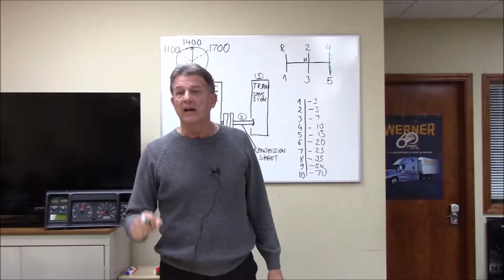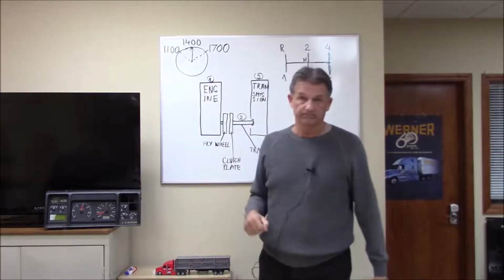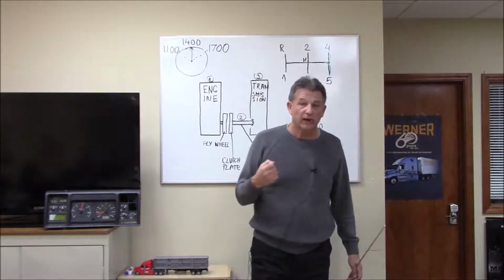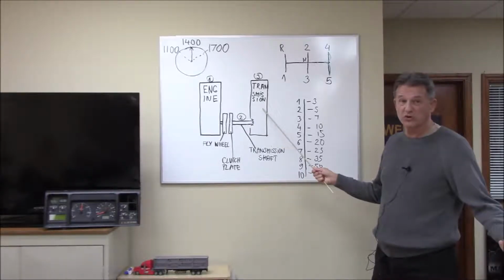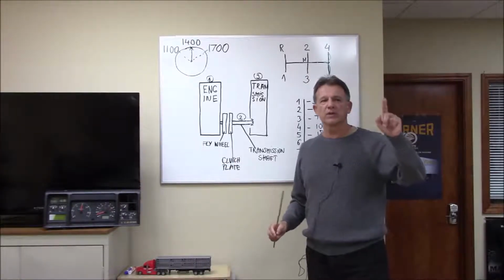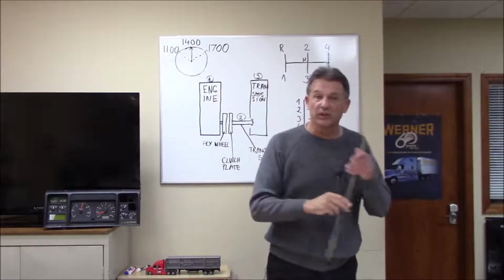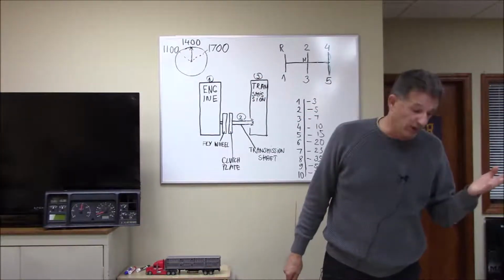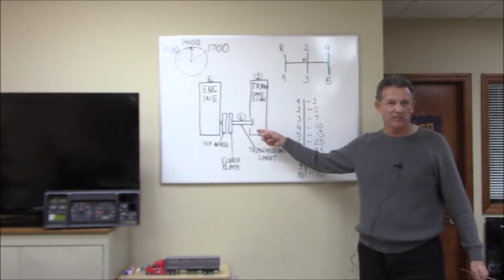123Shifting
Shifting procedures.